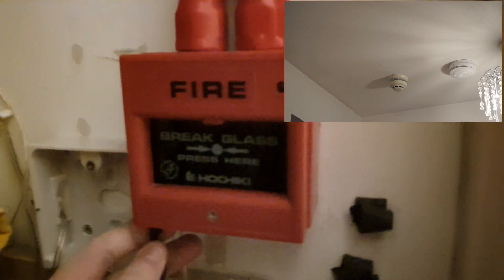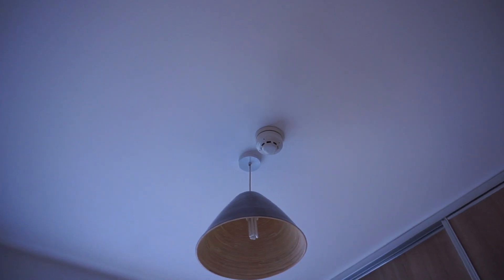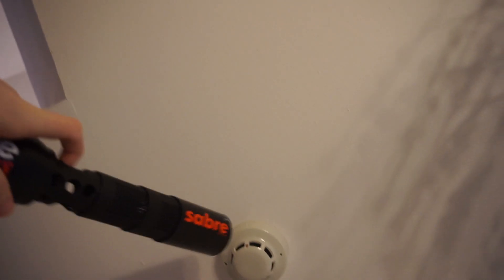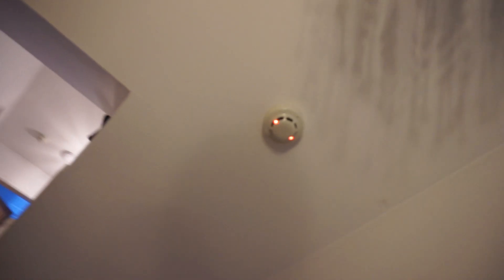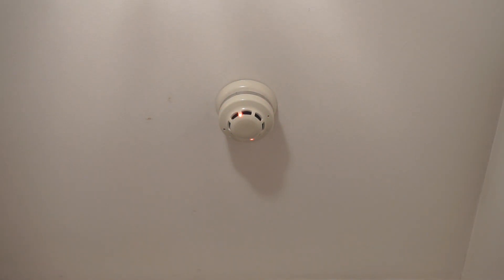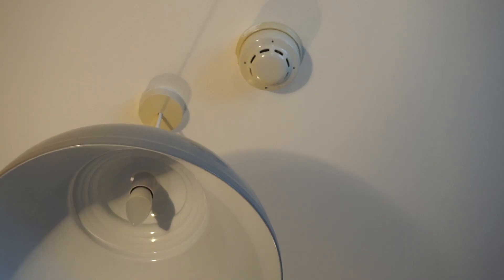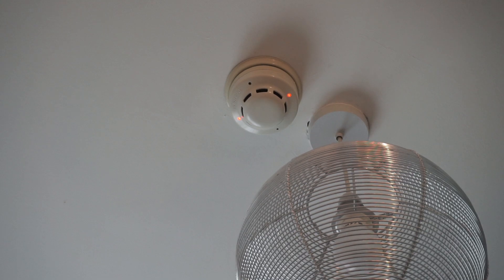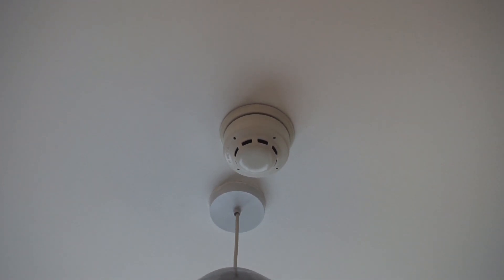Hochiki ESP Addressable Fire Alarm System (System Test 20)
Video Description: (Decided to install this new system as i wanted to try something i haven't had installed. So far very impressed with the hochiki ESP system, the panel is a kentec syncro just isn't properly mounted but will be on Friday.)